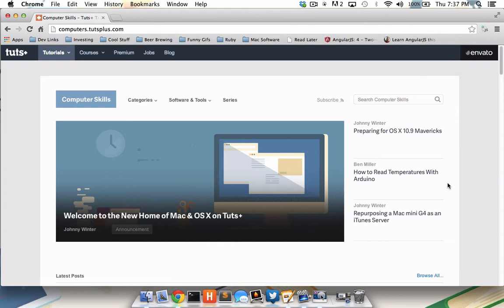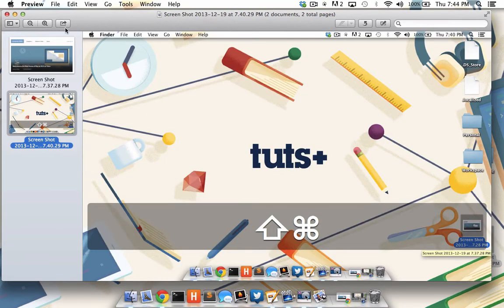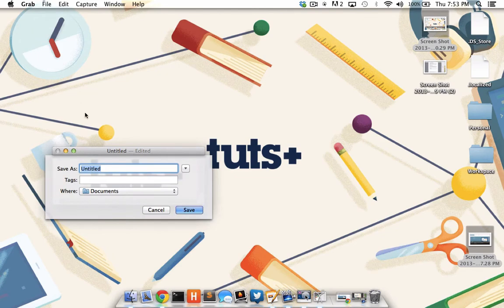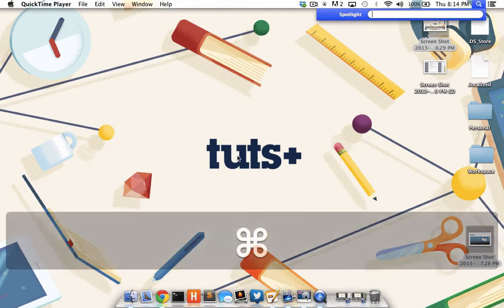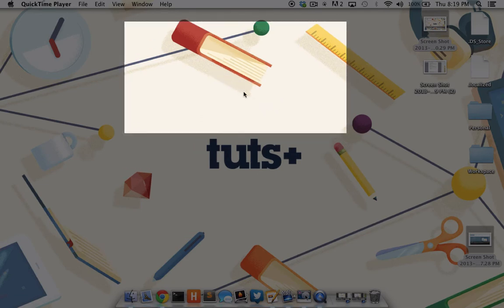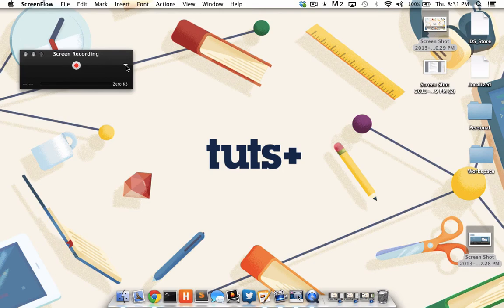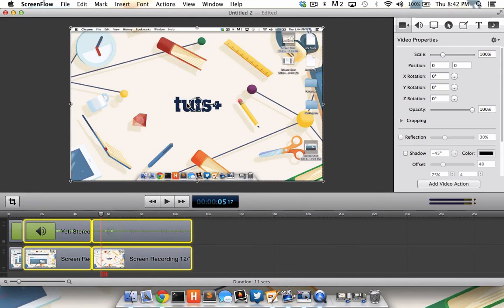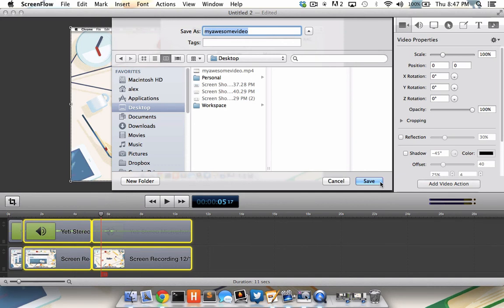Screen Capturing and Screen Recording Like a Boss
Have you ever wanted to share a picture of your screen?  Or a recording of your screen and voice?  Have you ever wondered how we make these screencasts?  Well, wonder no longer!

In this tutorial, I will demonstrate two different ways to grab screenshots and two different ways to record your screen with audio.